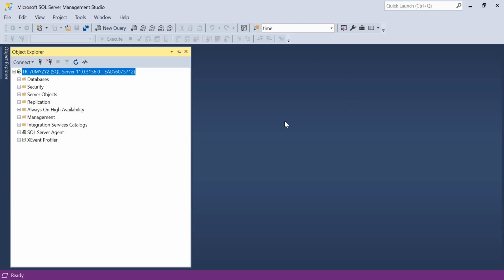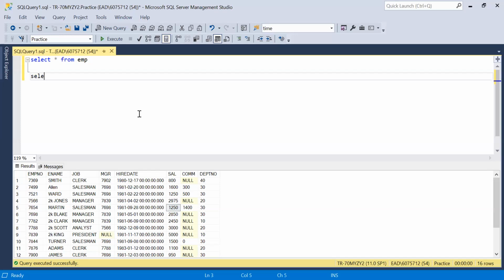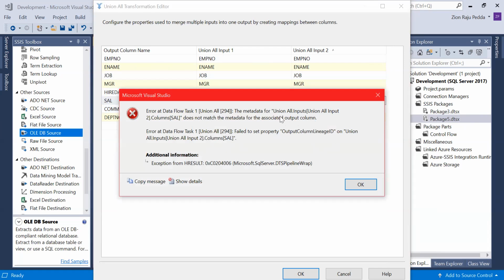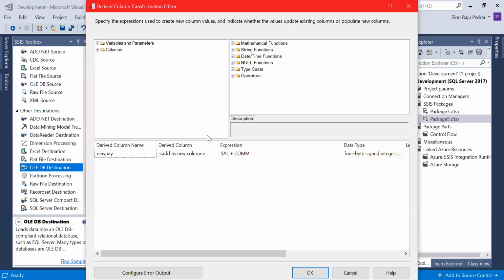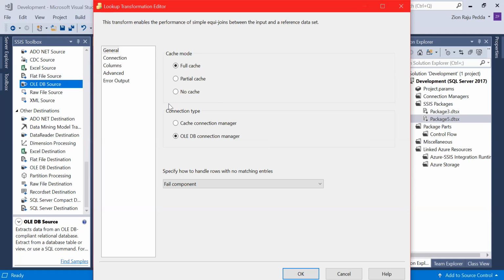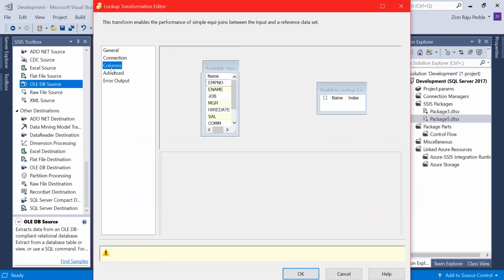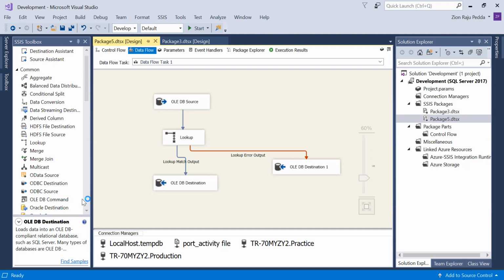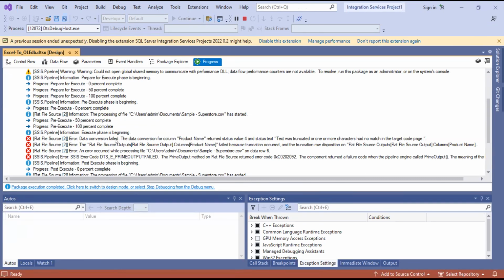Class-24 || MSBI & SQL Training in Bangalore || NDR EdTech || +91-8722355666